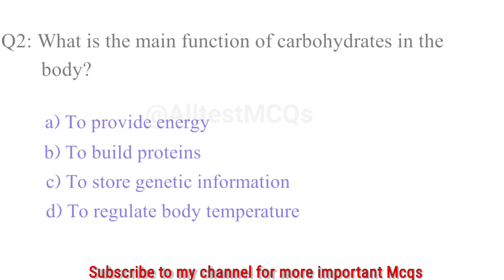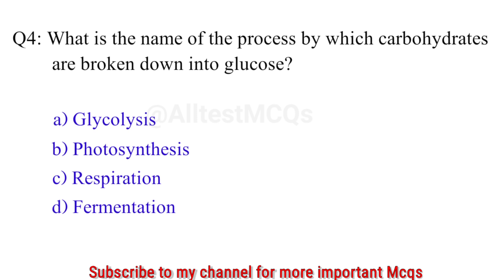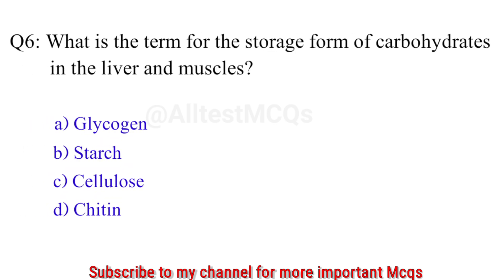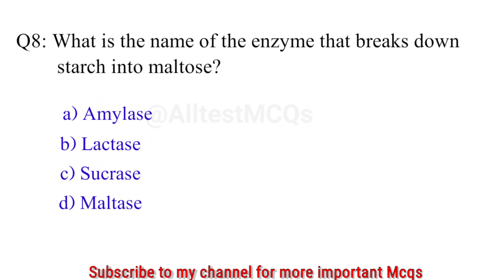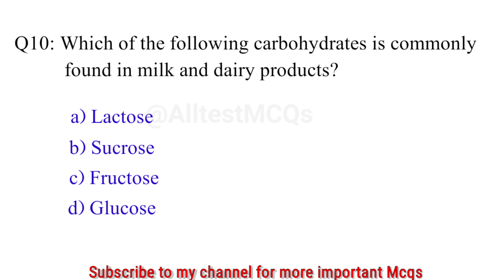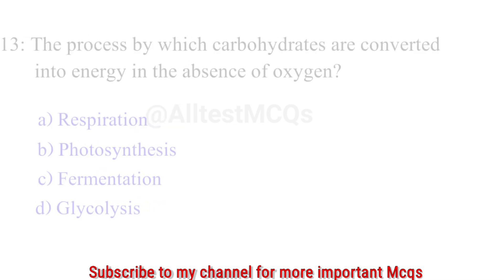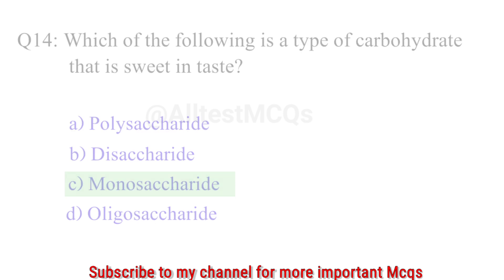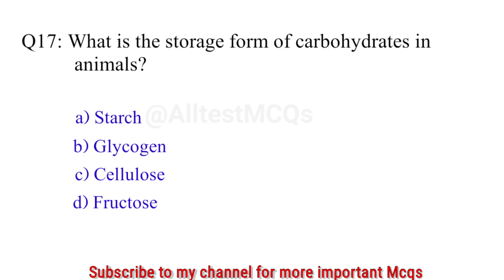Carbohydrates MCQ | carbohydrates mcq with answers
Put your knowledge of carbohydrates to the test with our multiple-choice questions (MCQs) video! In this video, we'll challenge you with a series of questions covering various aspects of carbohydrates, including their types, functions, and importance.

Topics covered:

Structure and properties of monosaccharides, disaccharides, and polysaccharides
- Functions of carbohydrates in the body
- Sources and importance of carbohydrates in our diet.

carbohydrates mcq,
carbohydrates important mcq,
carbohydrates mcq with answers,